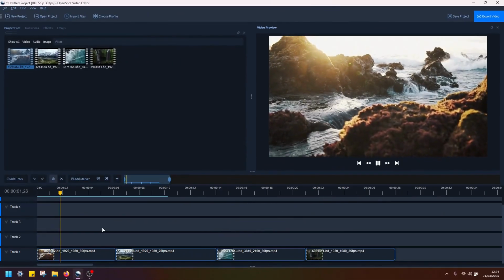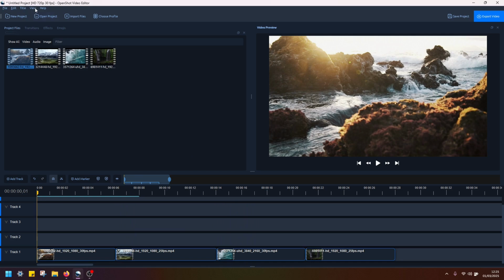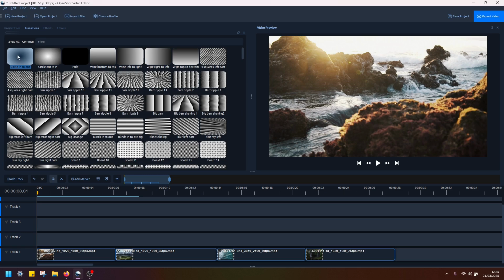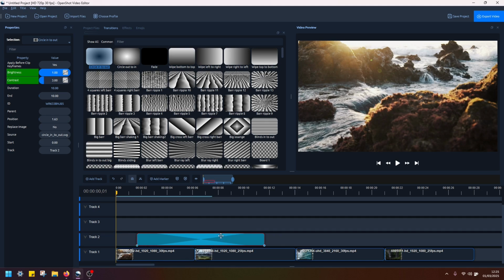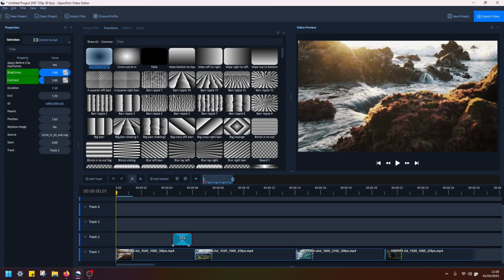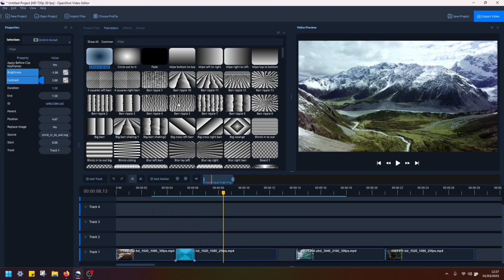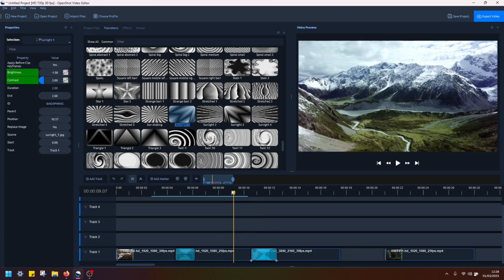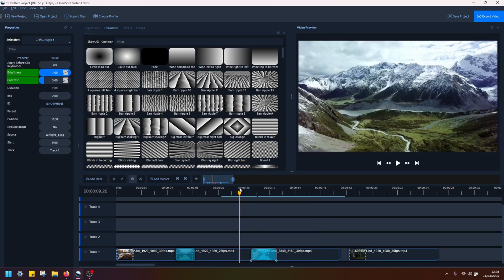How to Apply Video Transitions in OpenShot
In this tutorial, I’ll show you how to apply video transitions in OpenShot in just a few simple steps—no plugins needed! Perfect for professional-looking cuts, seamless scene changes, and creative effects.

Timestamps:
00:00 – Intro
00:28 – Adjust OpenShot Layout
00:39 – Adding Transition Effect
02:48 – Final Result

✔ How to add and customize transitions in OpenShot
✔ How to adjust transition duration for smooth effects
✔ Best transition types for different video styles
✔ Tips for avoiding common transition mistakes

▬▬▬▬▬▬ 💬 Got Questions? ▬▬▬▬▬▬